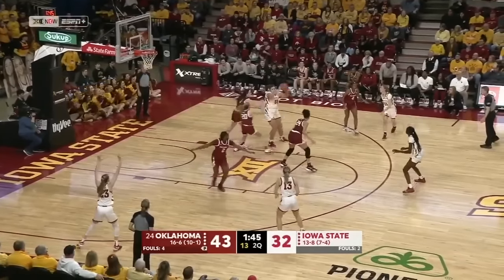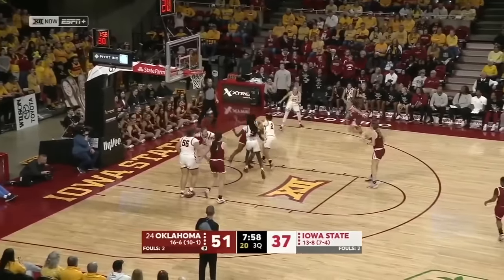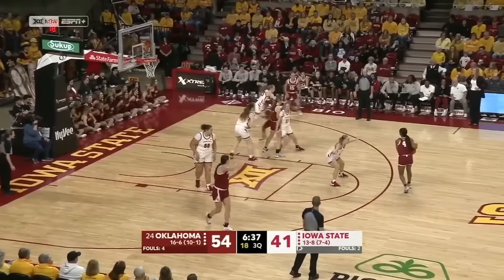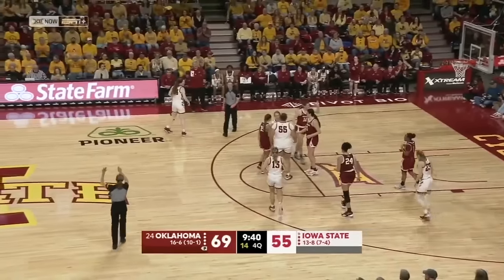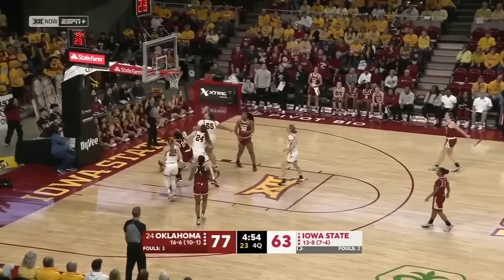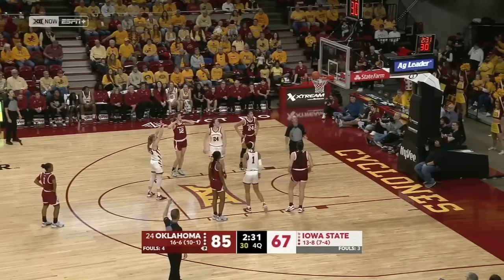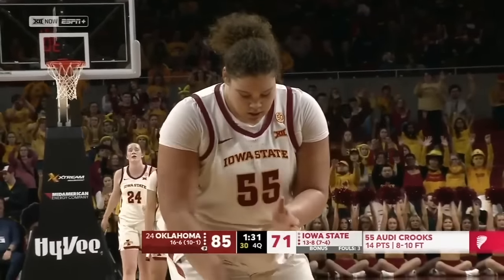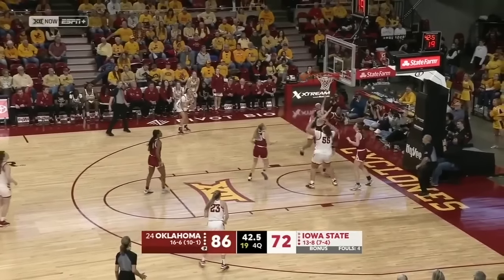Iowa State vs No. 24 Oklahoma | Big 12 | 2.10.24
Payton Verhulst scored 25 points as the Sooners handled business on the road Saturday, defeating Iowa State at Hilton Coliseum, 86-72, to remain atop the Big 12 standings.

The Sooners (17-6, 11-1 Big 12) have now won eight straight games and 11 of their last 12, and are a game up on Kansas State in the league standings with six games to play. The win was OU's first at Iowa State (13-9, 7-5 Big 12) since 2017 and just the 14th in program history.

The two sides matched each other for the first seven minutes, but sophomore Kiersten Johnson scored to give OU a 17-16 with 2:50 left in the frame and the Sooners never looked back. Oklahoma closed the period on a 10-3 run punctuated by Johnson's first career 3-pointer to take a 27-19 lead into the second. The Cyclones, who entered the day 10-1 at home this season, got within four in the second quarter, but buckets from six different Sooners gave OU a 14-point lead at the break.

Iowa State made its run in the third quarter, cutting the OU lead to eight points before Aubrey Joens, who transferred to Oklahoma from ISU, buried a clutch 3-pointer to push the lead back to 11 and spark a 10-0 run. Oklahoma never let ISU get back within single digits as Verhulst scored 10 of her 25 in the fourth to ice the game.

The Sooners shot 46% and made 13 3-pointers in the rout. Defensively, OU caused issues for Iowa State from the jump, as ISU shot just 38% from the field. The Sooners outrebounded ISU by 10, 47-37, and pulled down 15 offensive boards. Oklahoma dished out 25 assists, eclipsing 20 dimes for the seventh time in eight games. OU won the turnover battle, coughing it up 19 times, but the Sooners forced 20 OSU turnovers.

Verhulst was sensational, scoring 25 on 8-of-17 shooting powered by a career-high six treys. The former McDonald's All-American added eight rebounds, six assists and four steals in the win. Nevaeh Tot returned to form and tallied 10 points and nine assists with just one turnover while adding three steals. Skylar Vann talked double-digit points for the 16th straight game, scoring 12.

Oklahoma returns to Norman on Wednesday night for its annual pink game when it will host No. 18 Baylor at 6 p.m.

Tickets are free for cancer survivors and are available for $5 using the code PINKGAME.